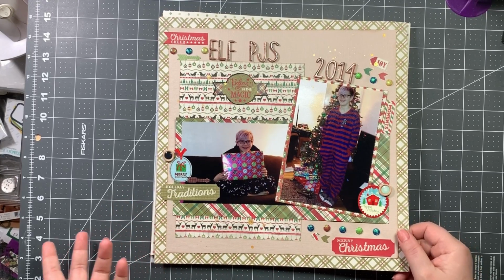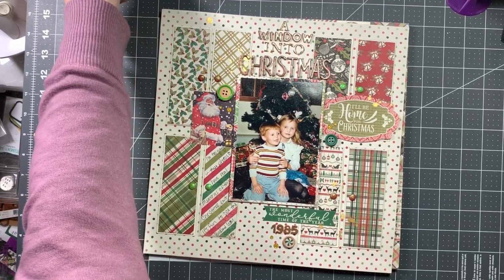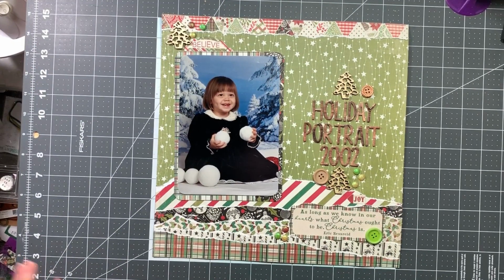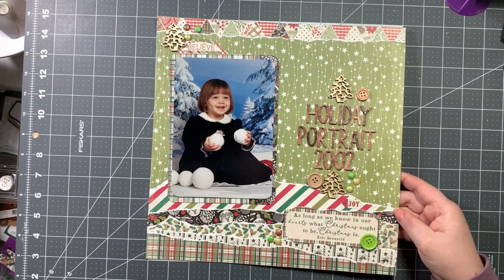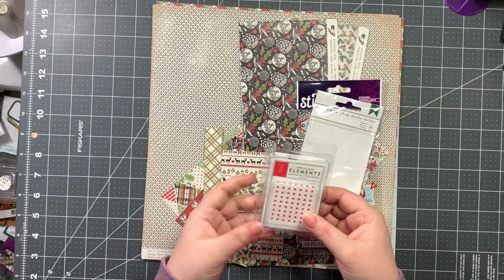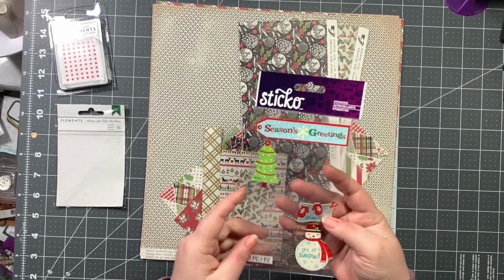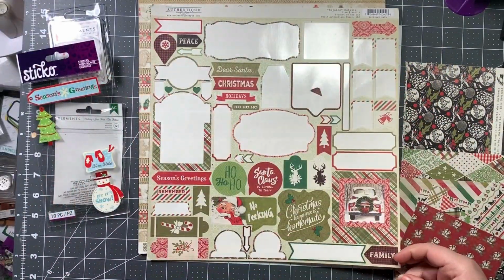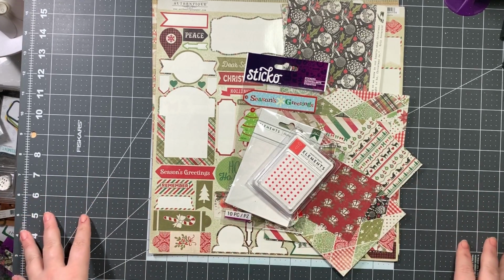Scrapbooking Store Kill a Kit Video (December 2019)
I share what I made and what is leftover from my December 2019 kit from Scrapbooking Store.

Scrapbookingstore.com